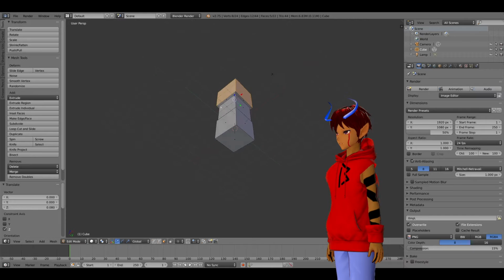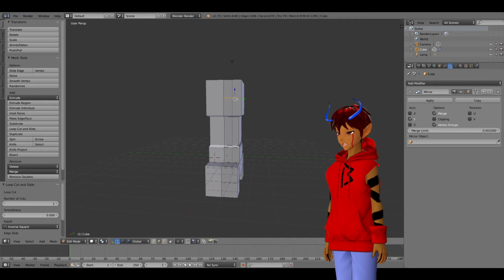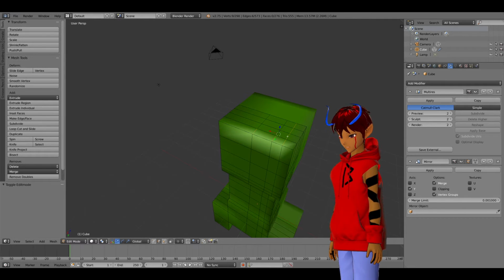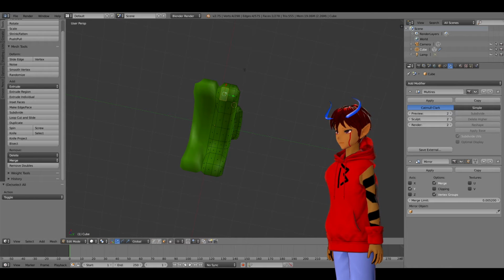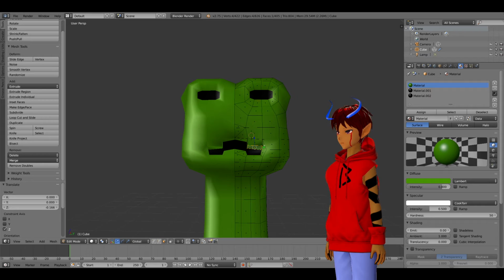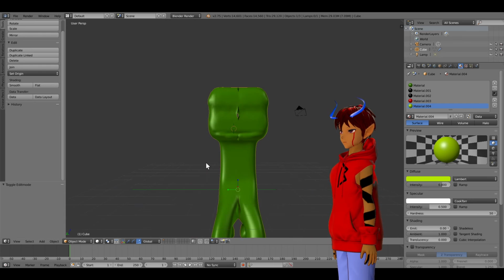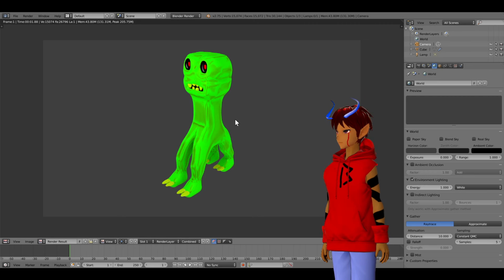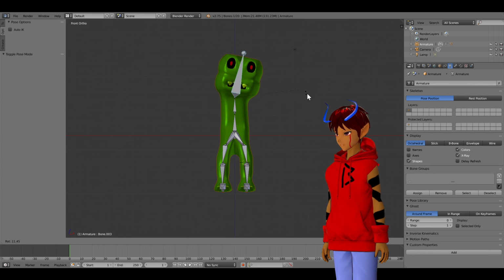Modelling a Creeper in Blender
The VTuber Beelzebub crawls out of his home in the lake of fire and gnashing teeth, to provide a beginner's tutorial on how to model and rig a Minecraft Creeper inspired creature. And the only reason it serves as a tutorial, is because he forgot how to use Blender, and had to relearn the old skill.